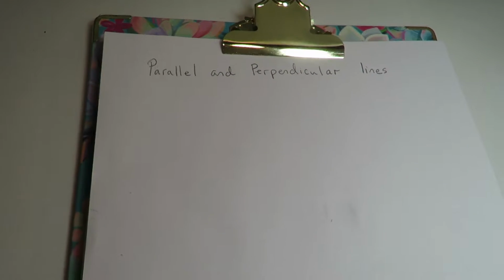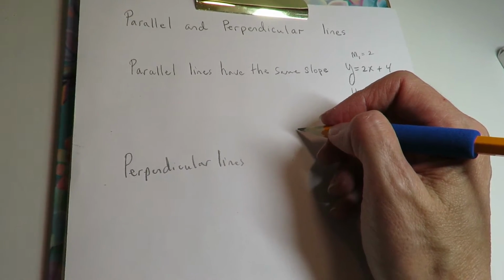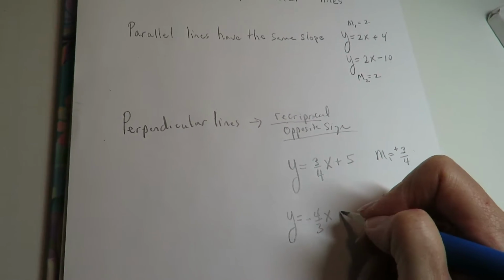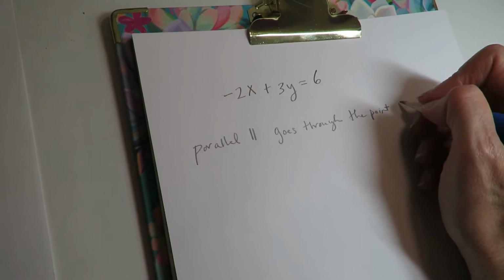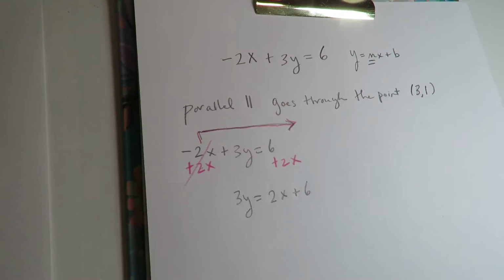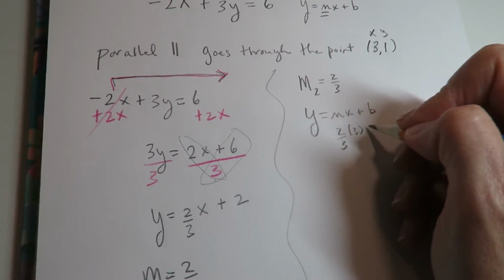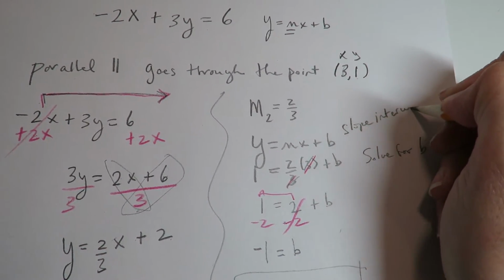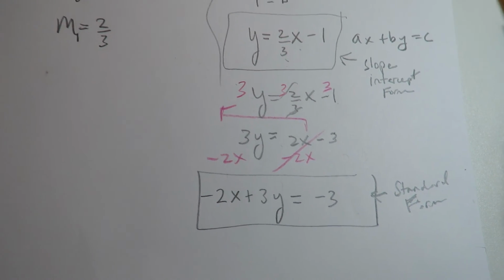3A- Parallel and Perpendicular Lines